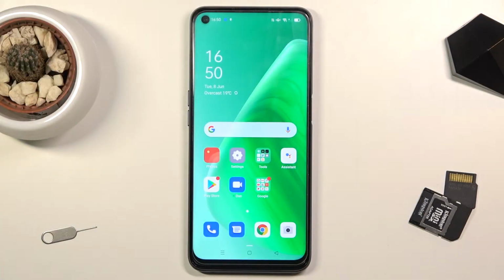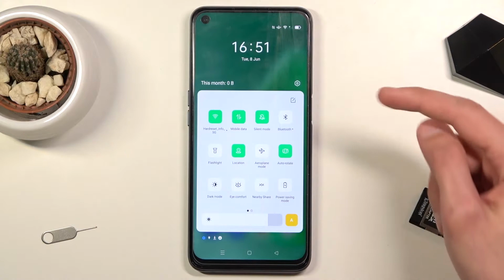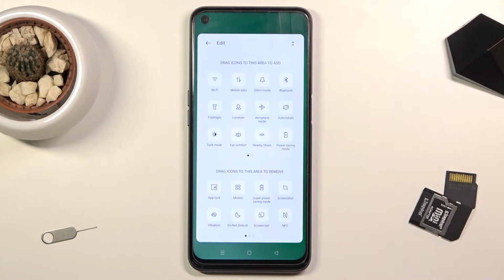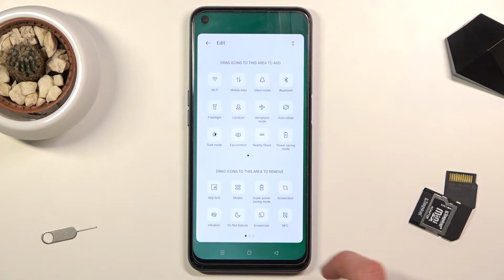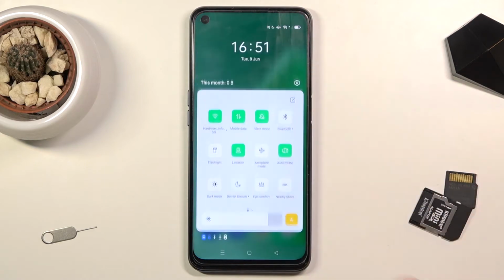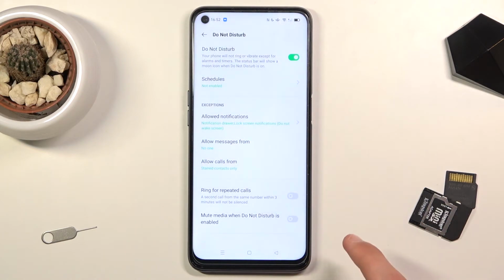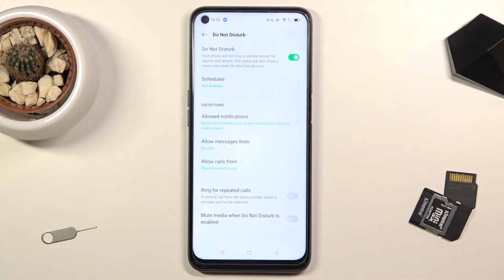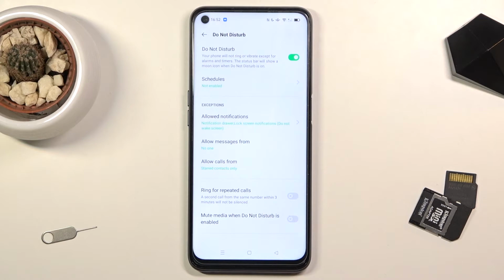How to Activate DND Mode in OPPO A74 – Block Sounds & Vibrations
Learn more info about OPPO A74:
Wondered how to block sounds and vibrations in OPPO A74? Are you looking for a possibility to enable DND mode in OPPO A74? We would like to present a tutorial, where we teach you how to enable Do Not Disturb mode in OPPO A74. If you would like to mute all sounds, vibrations, and notifications on your device, follow the above tutorial and turn on DND mode in OPPO A74 within a couple of seconds. Let’s find out the quick method of enabling Silent Mode in your Oppo device. Visit our HardReset.info YT channel and get many tutorials for OPPO A74.

How to activate DND Mode in OPPO A74? How to use DND Mode in OPPO A74? How to enable Do Not Disturb in OPPO A74? How to mute OPPO A74? How to mute sounds in OPPO A74? How to mute OPPO A74? How to mute notifications in OPPO A74?